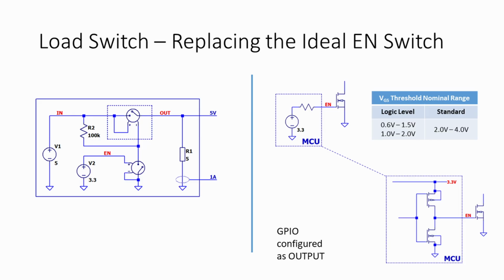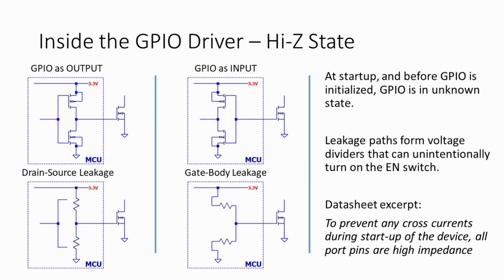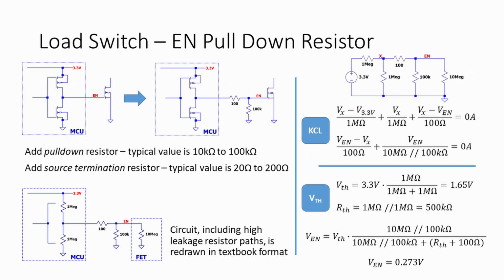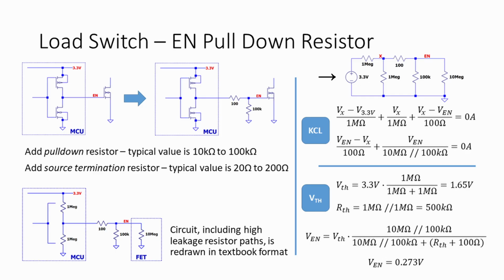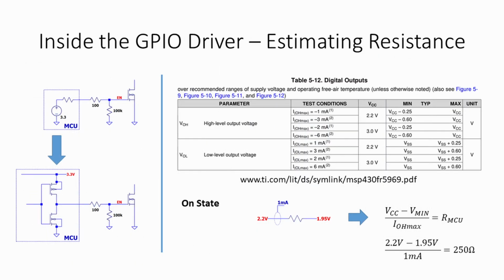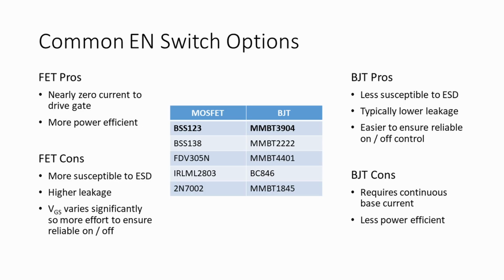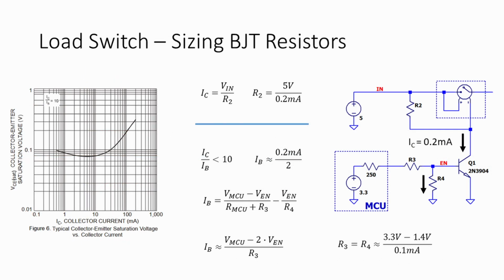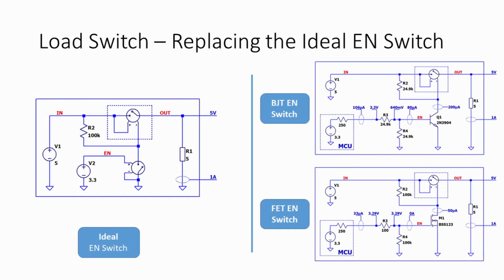Electronic Load Switch Design - Enable Switch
Continue designing a load switch and choose the enable switch

00:00 Intro to Discrete Load Switches
00:11 Logic Level MOSFETs
01:31 MOSFET Datasheet - Static Electrical Characteristics
02:44 Hi-Z or High Impedance
04:06 Pull Down Resistors
06:48 GPIO Output Resistance
07:52 GPIO On / Off Equivalent Circuit
08:14 Common Enable Switch Parts
09:03 BJT Datasheet - Static Electrical Characteristics
10:10 BJT Enable Switch Design
11:55 The Load Switch Design So Far
12:24 Wrap up

Correction:
01:35 Lower left diagram should have DRAIN above the SOURCE since this is an NMOS part.